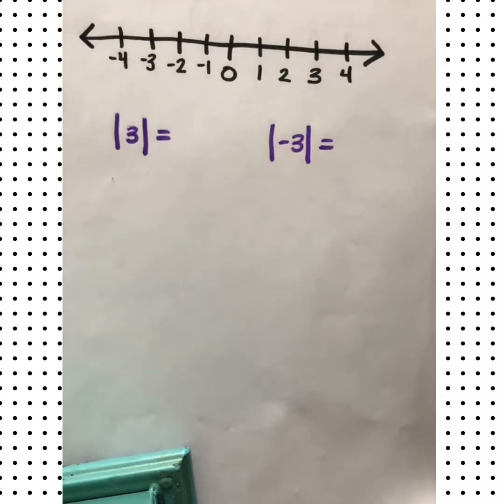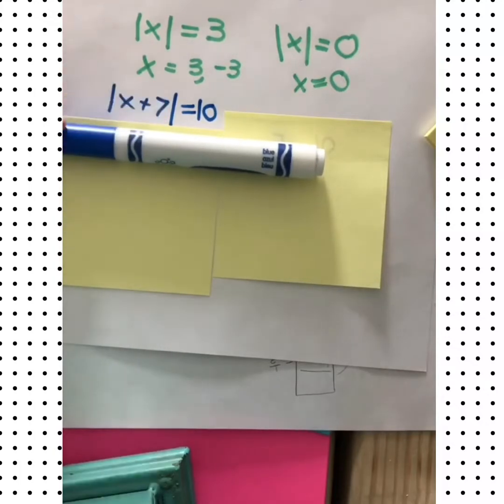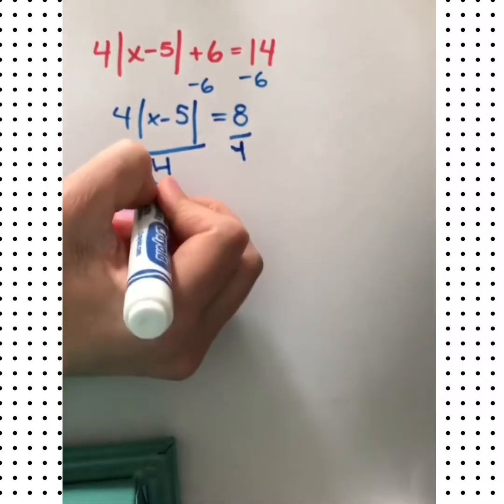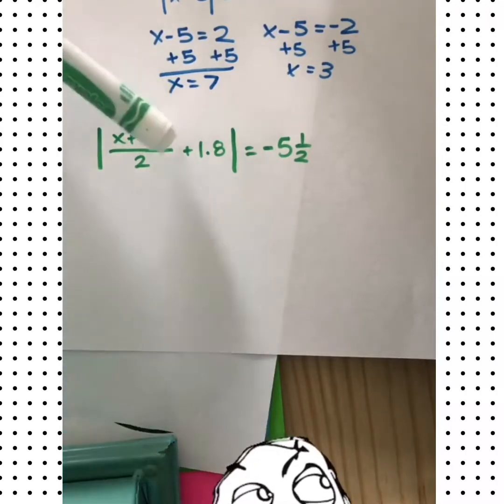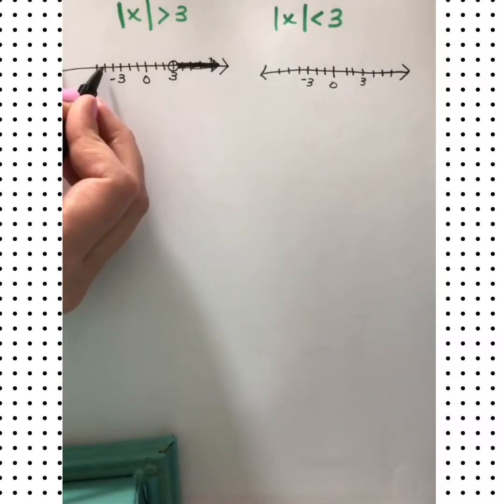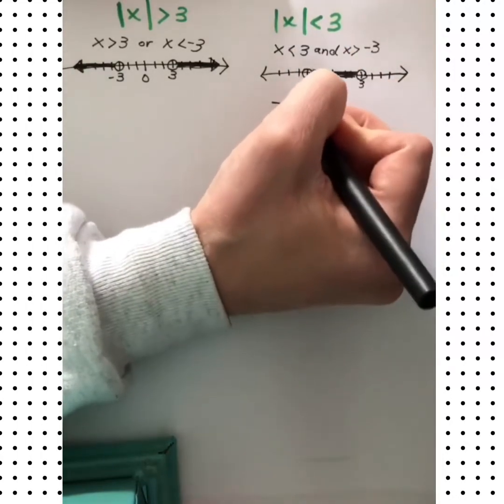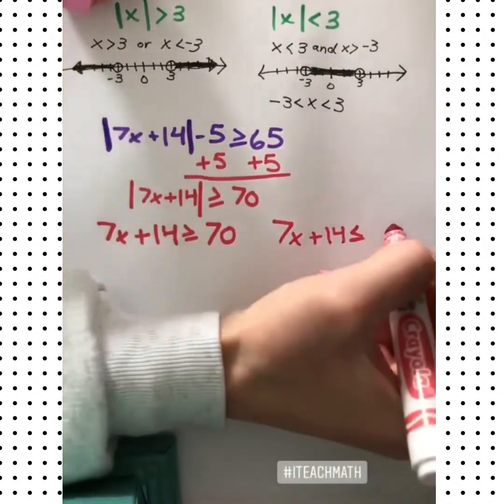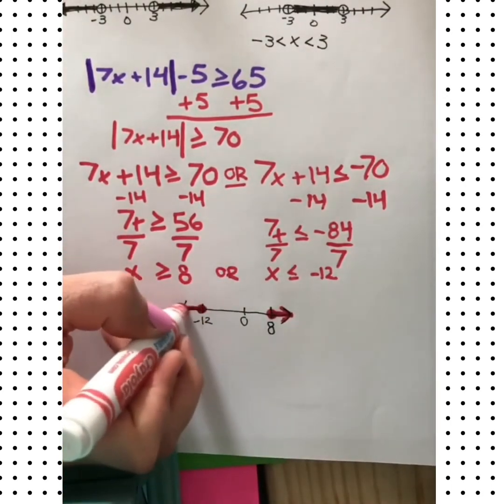Absolute Value Equations & Inequalities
Tips for solving and graphing solutions to absolute value equations and inequalities. Help for Algebra 1 and high school math classes.  Learn how to set up the two cases, when to switch signs, and how to graph the solution set on a number line with closed and open points.